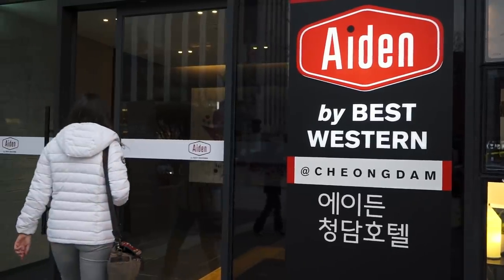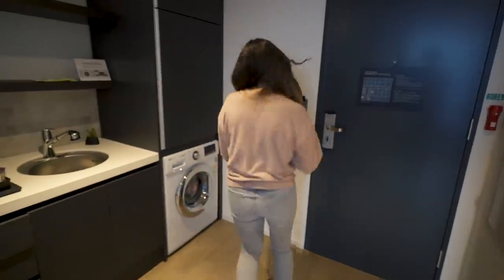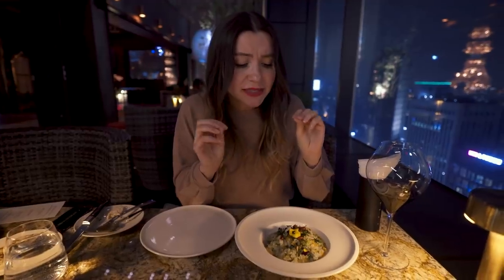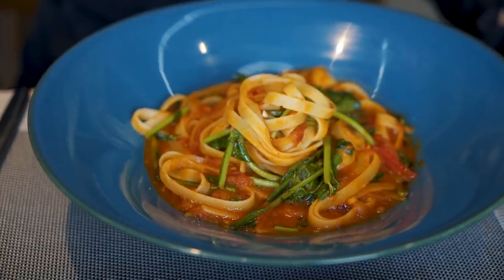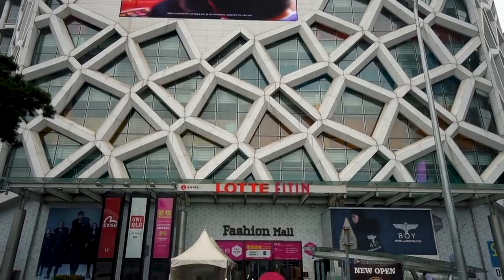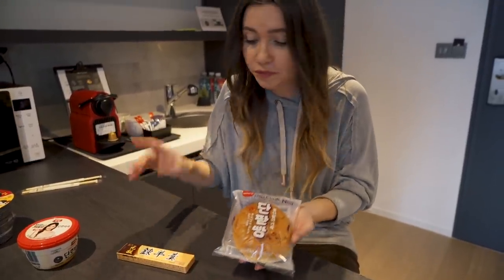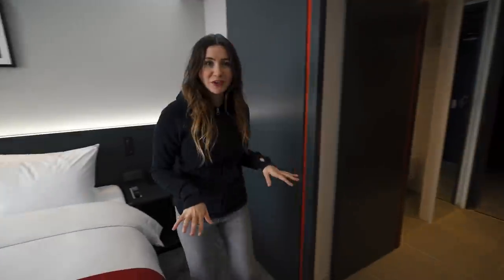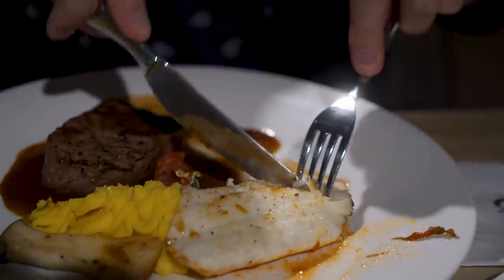Hotel Tour: AIDEN by Best Western in Seoul Korea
Hotel Tour of the brand new Aiden by Best Western in Seoul!

The MAIN camera I use